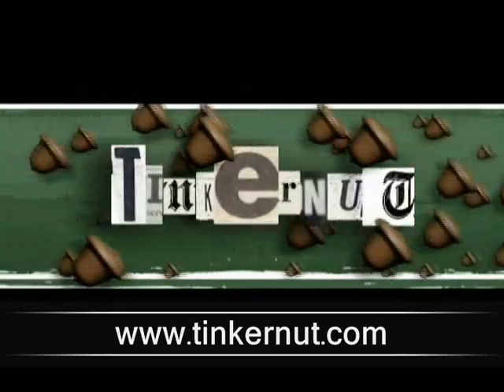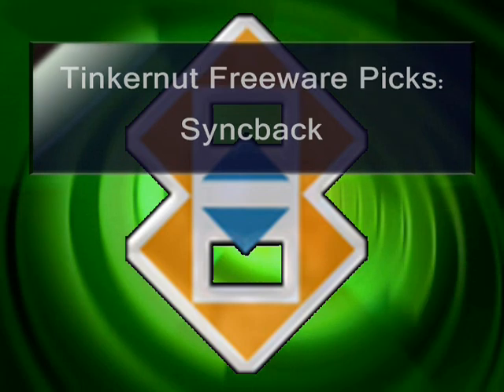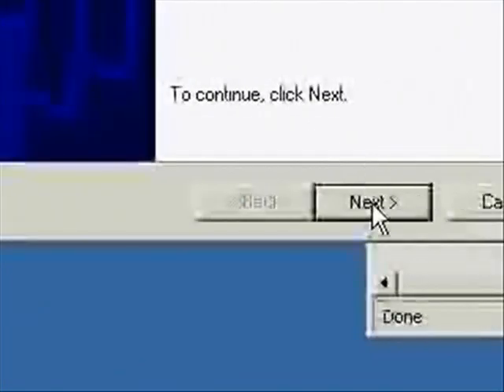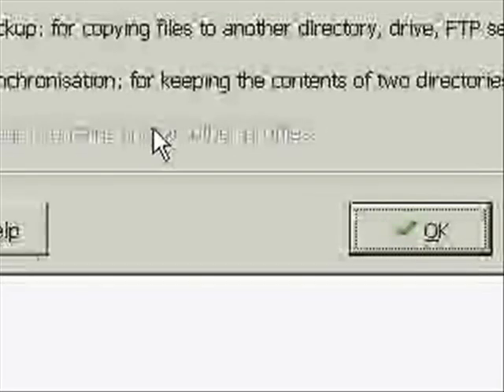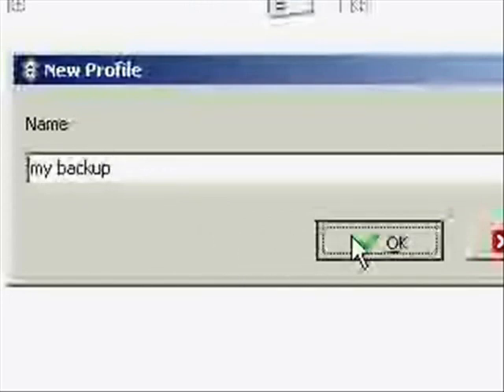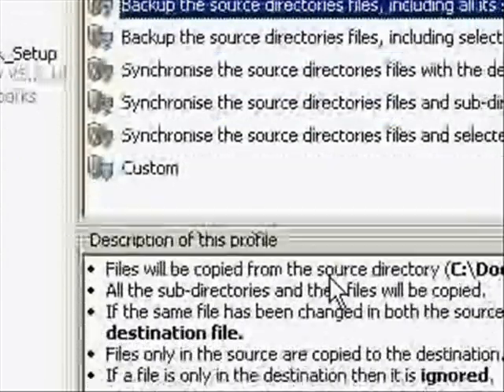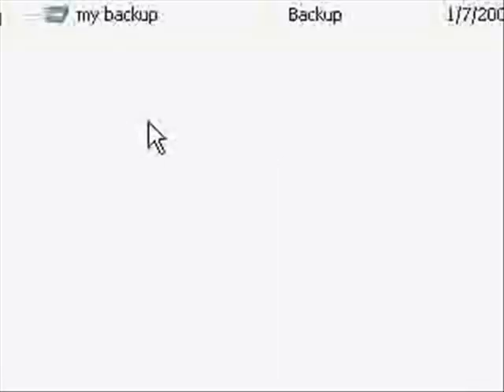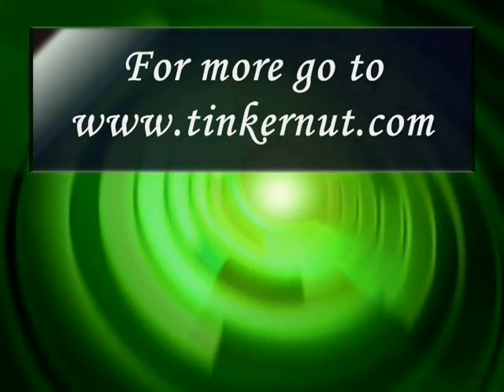Backup Your Stuff For Free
Use the free program SyncBack to automatedly back up your important stuff to whatever medium you want.